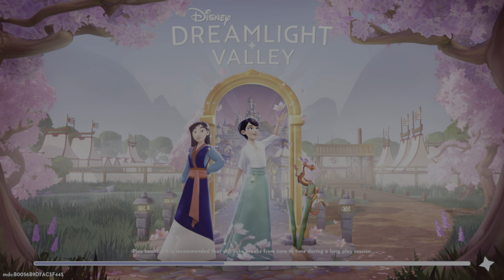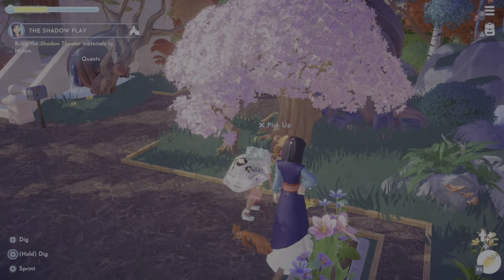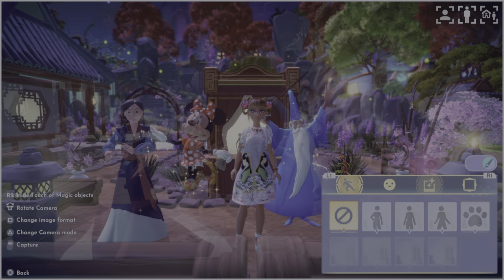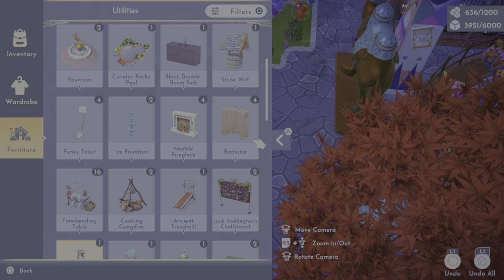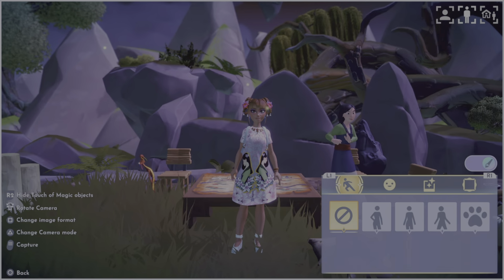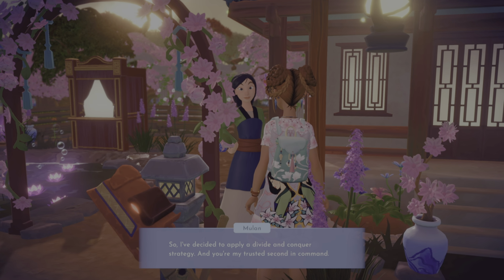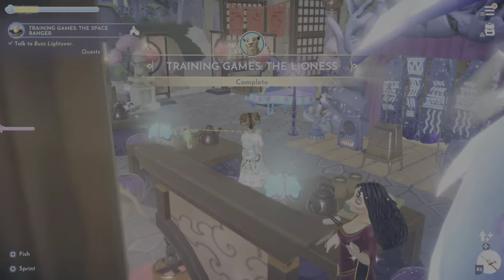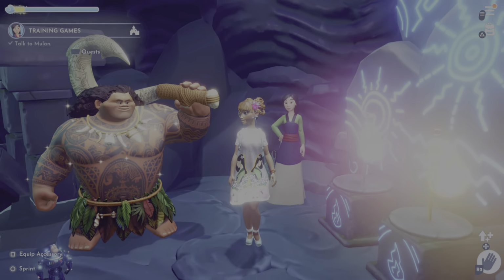Mulan quests dreamlight valley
Compiled all of Mulan’s quest into one  video. So if you need any help with her quests it’s all here.